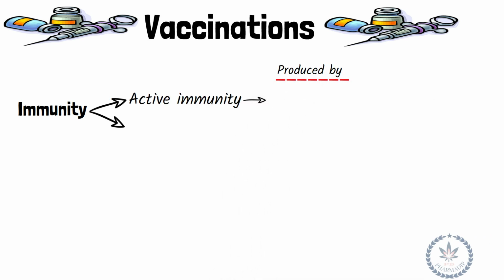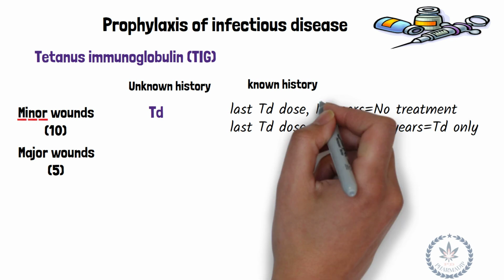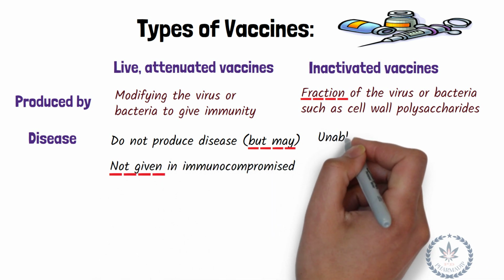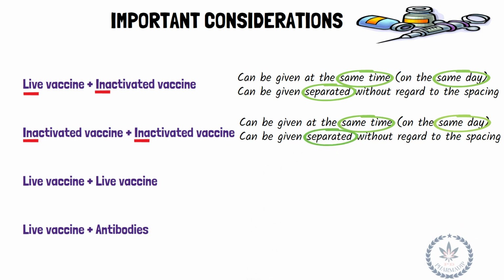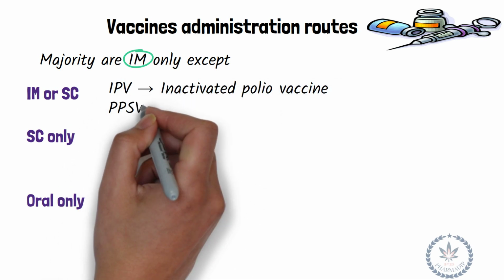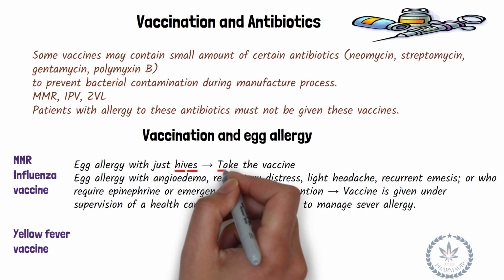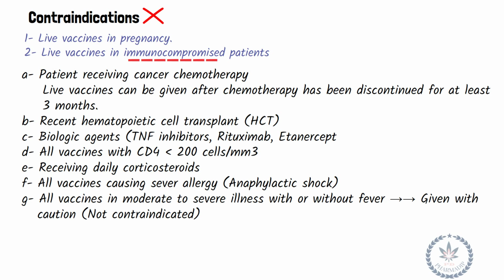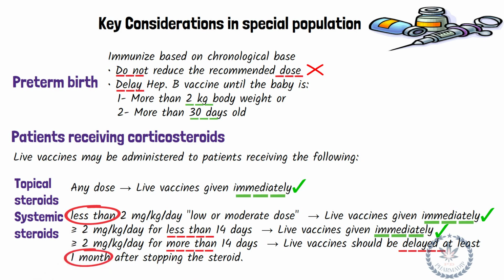vaccination and immunization | Important information on vaccinations you need to know | Made easy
vaccination and immunization
This is one of the important topic of many prometric exam as well many entrance exams. many interviews also ask information on vaccines so watch it for pharmacy interview questions as well.

this video contains information on:
what is vaccine?
what is immunity?
vaccinations required for children, adult and pregnancy.
types of vaccines
types of immunity
live vaccines,
vaccines required before hajj
how to administer vaccines
how to store vaccines
side effects of vaccines
contraindications of vaccines
vaccination and pregnancy
vaccination and egg allergy
vaccination and antibiotics
special considerations of vaccine administration.

vaccination part 2- : BCG vaccine, hepatitis vaccine, tetanus vaccine and vaccination administration schedule.

vaccination part -3 Q and A (case studies)